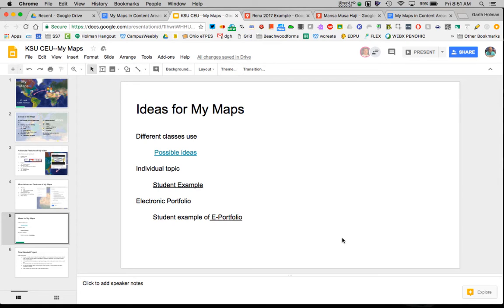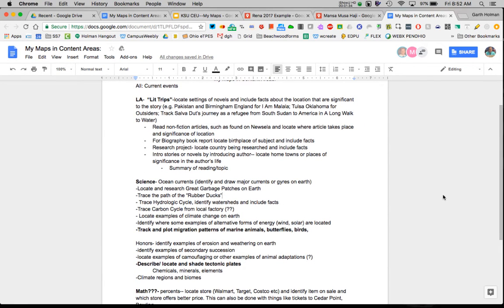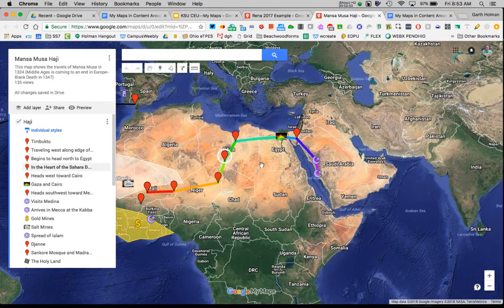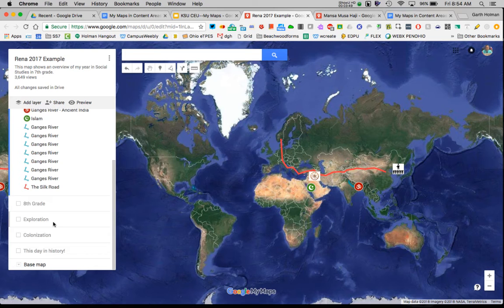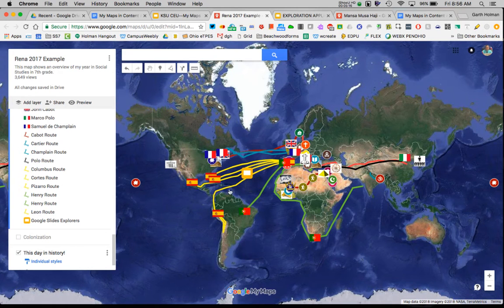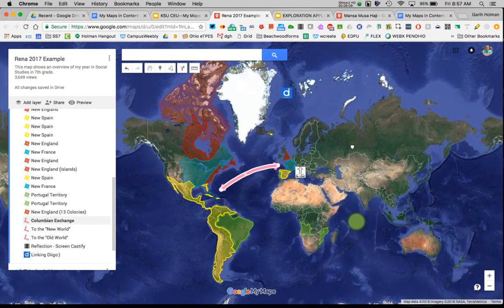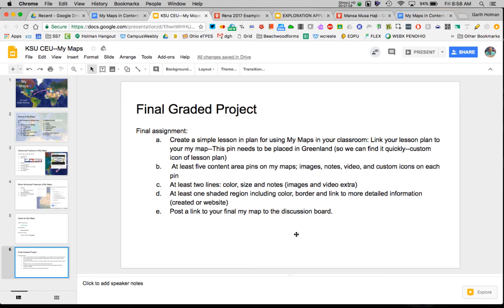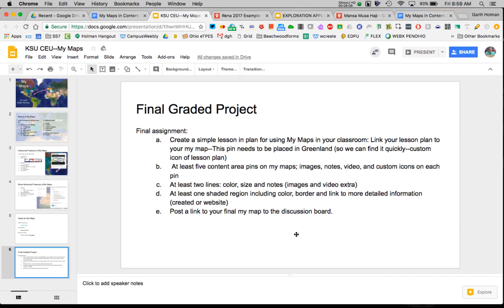MyMaps FInal Part 4